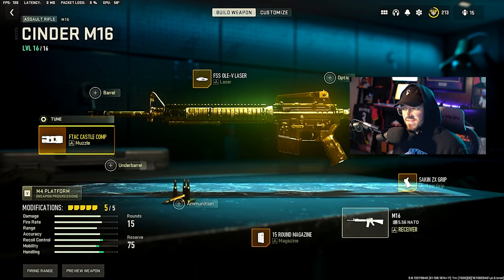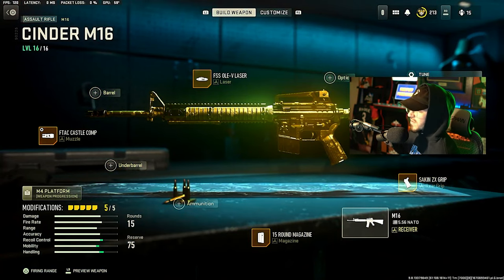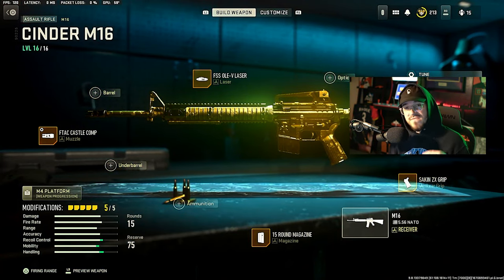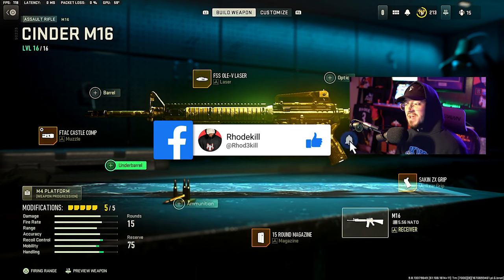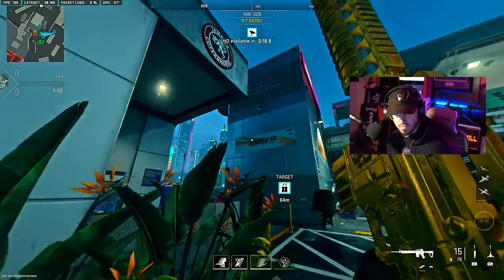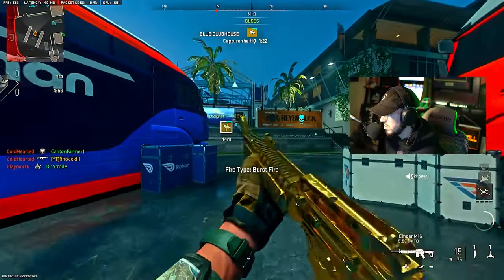the *ONE BURST* Best M16 Class Setup in MW2 🔥 - Modern Warfare 2